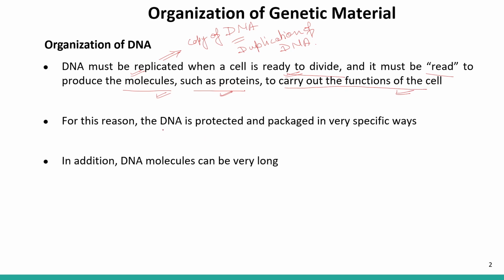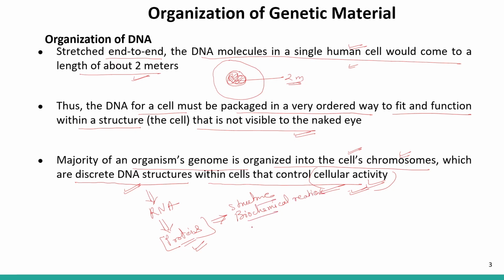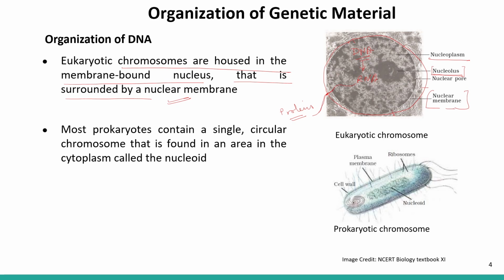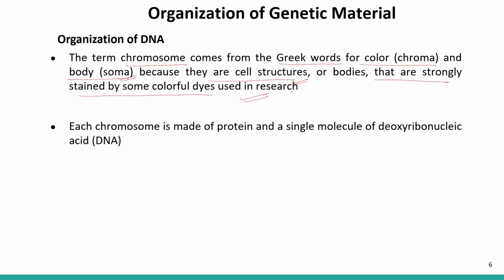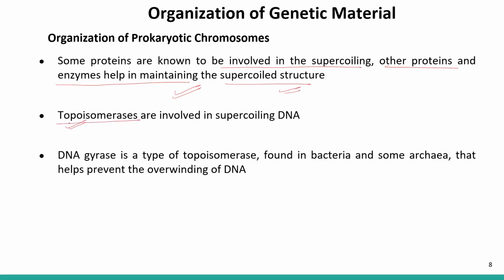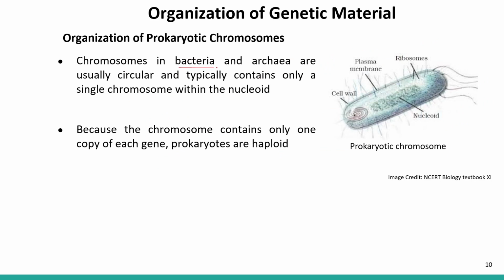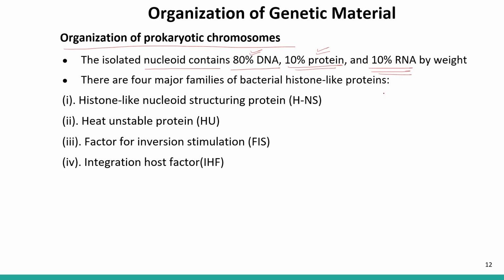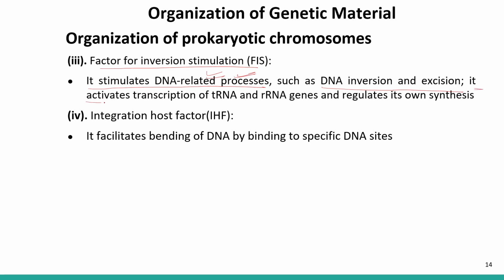Genetics and Plant breeding Organisation of genetic material in Prokaryotes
Subject: AGRICULTURE
Programme Name: Genetics and Plant breeding
Course Name:  ICAR

In this video we have discussed about the organisation of the genetic material DNA in the prokaryotes and presence of nucleoid instead of true nucleus

📡 Key Features:
Syllabus-focused Content